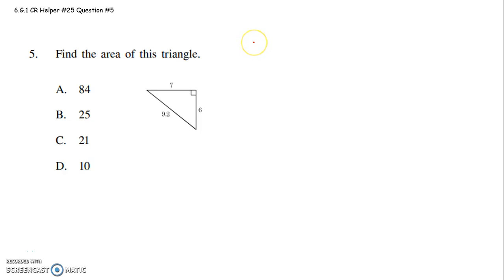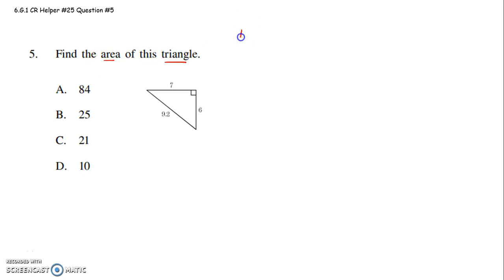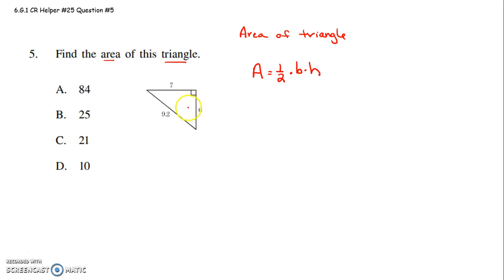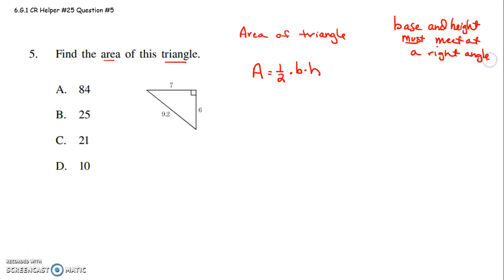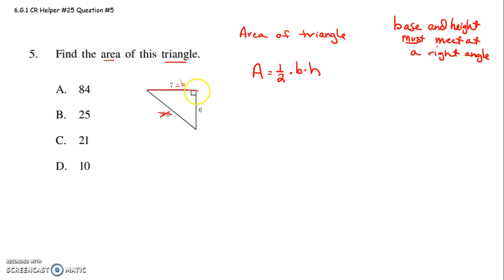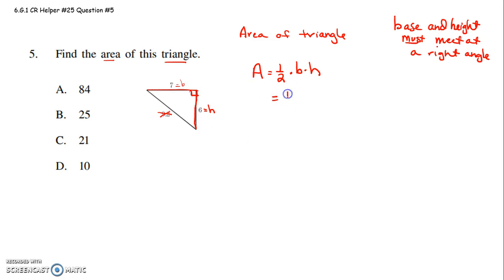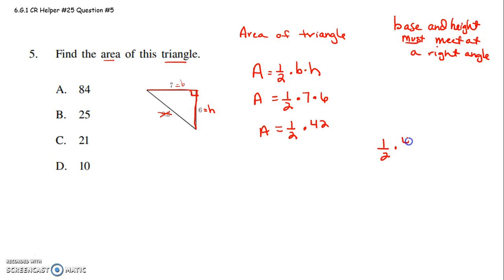6 G 1 Grade 7 CR helper #25 Question #5